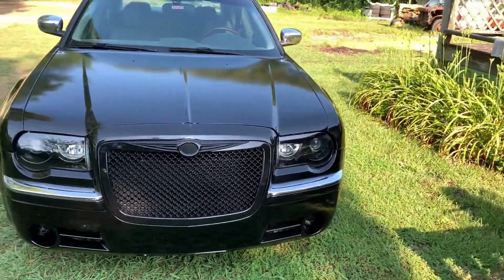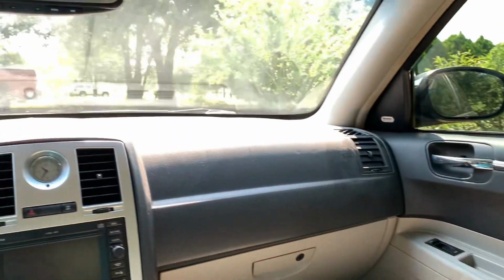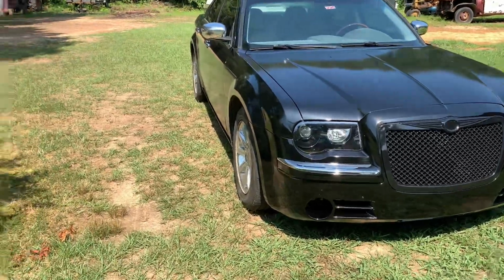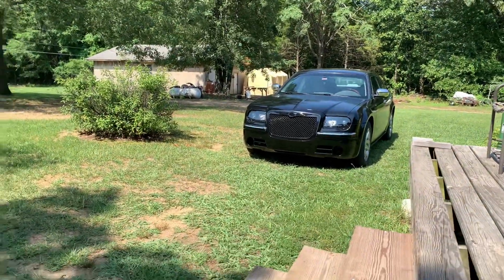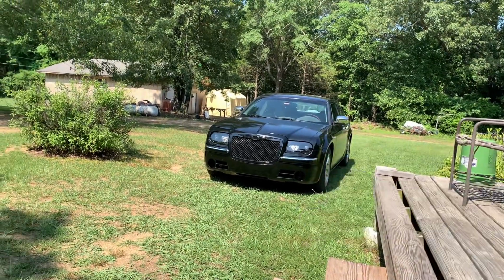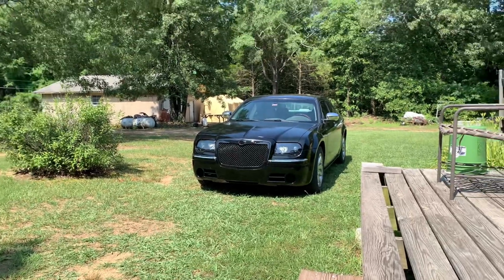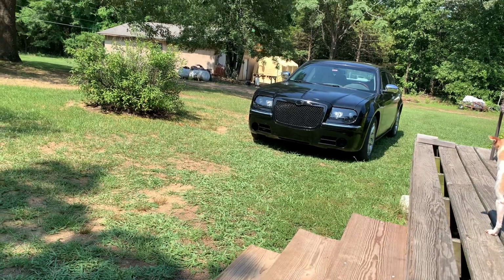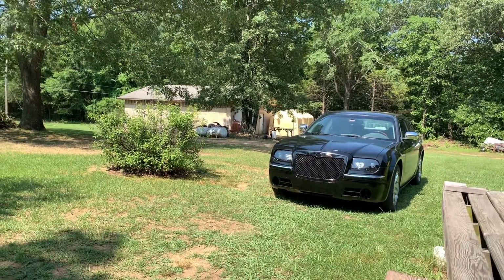The End Of An Era…..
Scott_4.6_Lee
Instagram.com/scott46lee
Scotttllee
Instagram.com/scotttllee
Project Yeti
Project_whiteou
Scott_4.6_Lee
YouTube.com/c/scott46lee

Move Bumpers
Moody Blue Designs
FCK light bars
Gen-Y Hitch
BOLT locks
Jam Handle
Scrubblade
Rev Auto Care

BOLT Locks
Lighting Trendz
Rev Auto Care
Morimoto LED
Mishimoto
Blessed Performance

Use code “SCOTT_4.6_LEE” at checkout to get a FREE pair of Morimoto Gloves at Morimotohid.com!

Song:
Last summer -Ikson
Paradise-Ikon